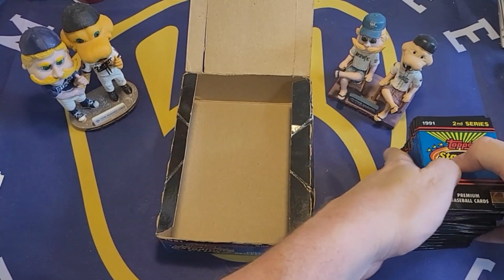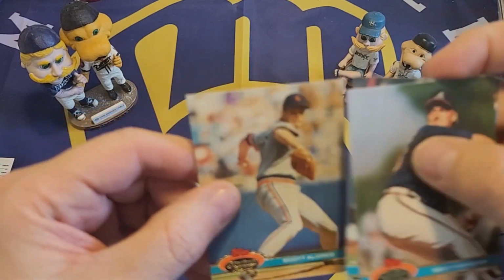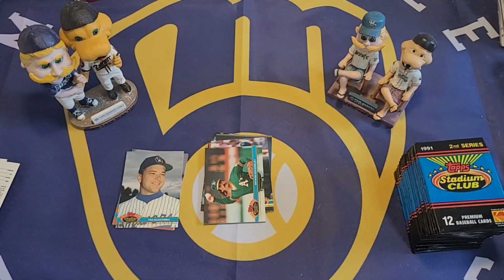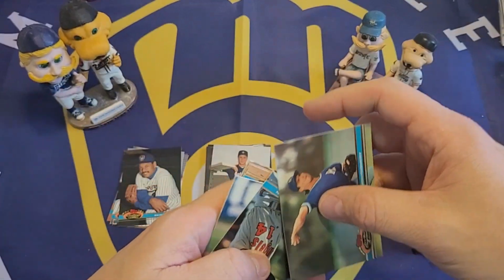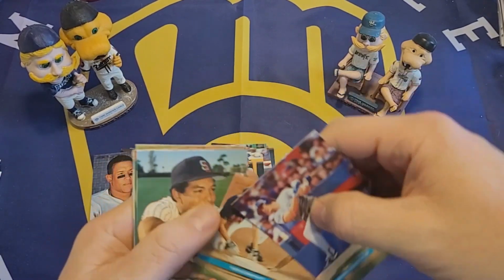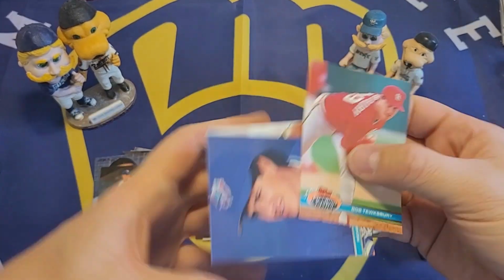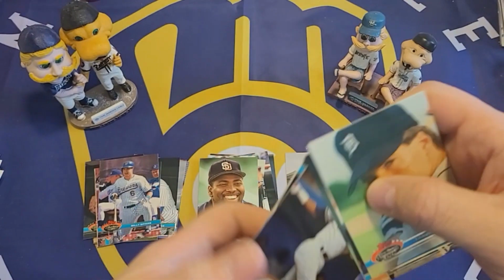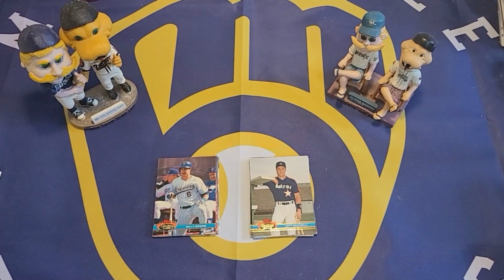1991 Topps Stadium Club Series Two - Part Two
Watch as I open a wax box of 1991 Stadium Club baseball series two. This is the second of two parts.